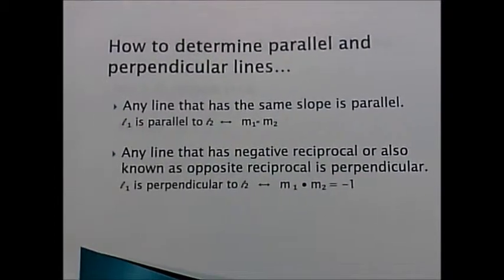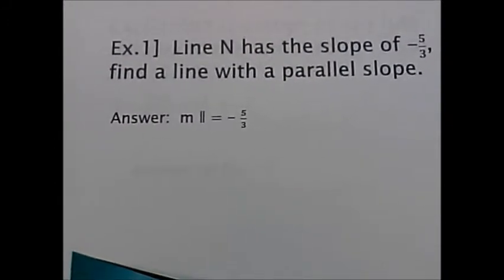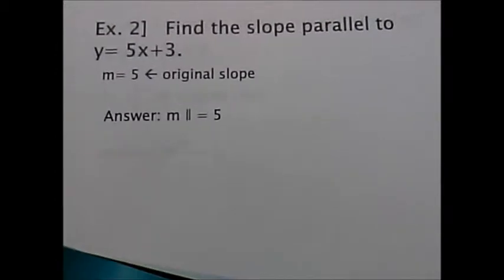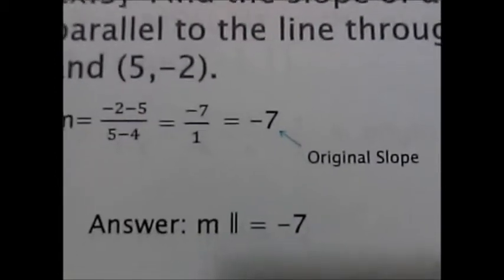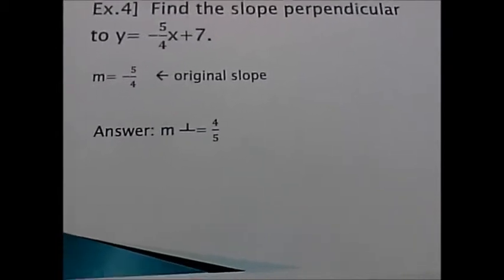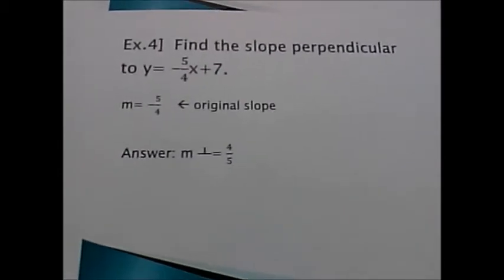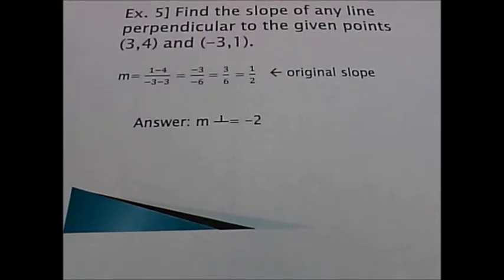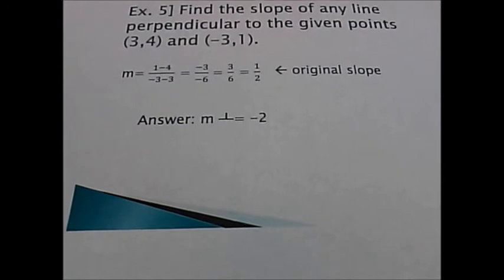ZULEYMA - PARALLEL PERP SLOPES